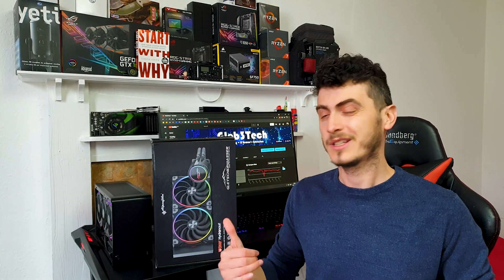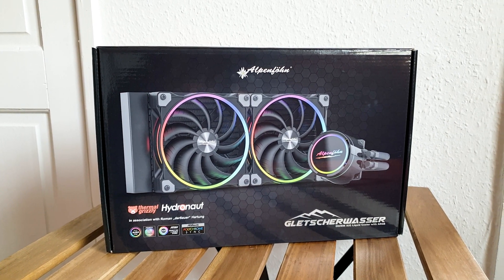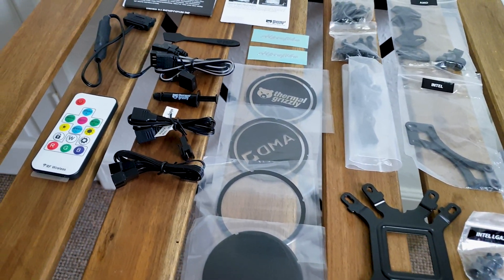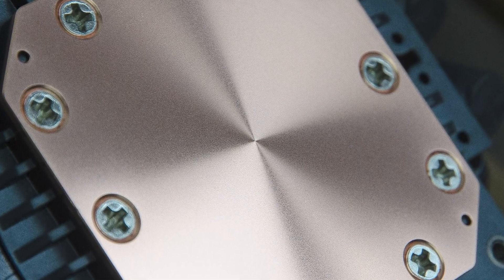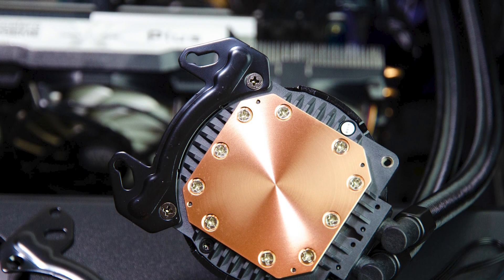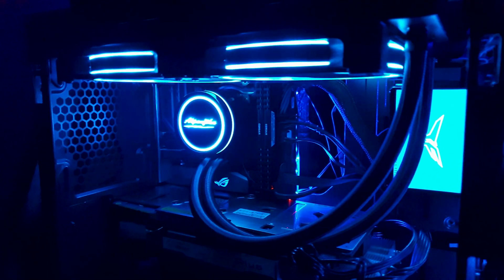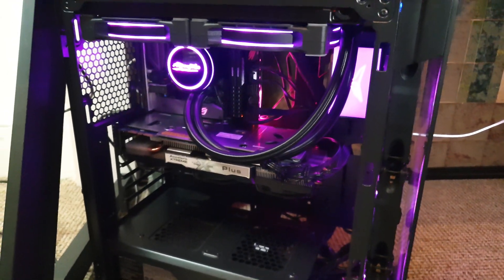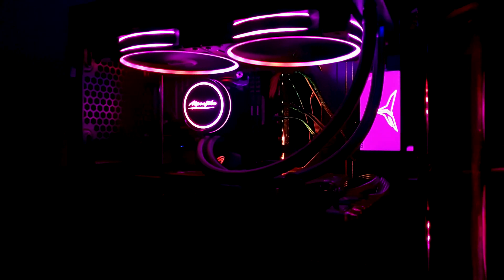Alpenfoehn Glacier Water RGB 280 mm AIO | der8auer Collaboration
Alpenfoehn has released their new “Gletscherwasser” (Glacier Water) premium water cooling series of 240, 280 and 360 mm AIOs. All of these been done in cooperation with the overclocking legend novel "der8auer" Hartung. Today we will have a look at the epic 280 mm variant !

0:00 - Intro
1:07 - Unboxing & Detailed Look
4:19 - Installation
5:39 - Finished Look & RGB
6:52 - Testing results
8:13 - Conclusion

My testing rig - Crash Tester V5 so far:

– AMD Ryzen 7 1700 AM4
– 8GB Corsair LPX 3000MHz CL15
– ASUS ROG STRIX B350-i Gaming mITX
– ADATA XPG SX6000 128GB M.2 NVMe TLC
– Team Group DELTA MAX RGB 500 GB SATA TLC
– Seasonic S12II-620 Bronze
– Sahara P35 Tempered Glass Mid Tower PC Gaming Case
– Noiseblocker eLoop X-Series ARGB Black PWM – B12X-P-BL 2000 RPM Case fans 120 mm
– Noiseblocker eLoop X-Series ARGB Black PWM – B14X-P 1500 RPM Case Fan 140 mm

My main DAN A4-SFX Build - Ryzen Judge 3.0 so far:

* ASUS STRIX B550i
* 32GB Corsair LPX 3600 MHz CL18
* ASUS STRIX GTX 1080 A8G
* 2TB Silicon Power UD70 QLC NVMe M.2
* 1TB Silicon Power US70 TLC NVMe M.2 Gen4
* 92 mm Noctua chromax.black case fans